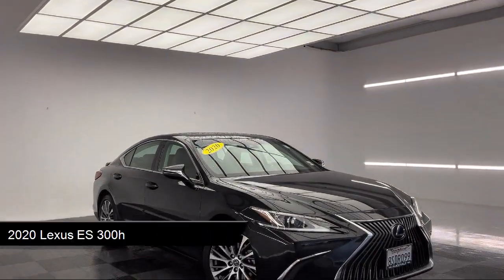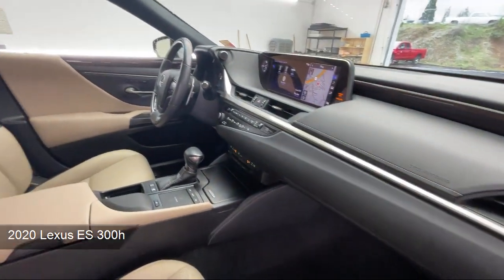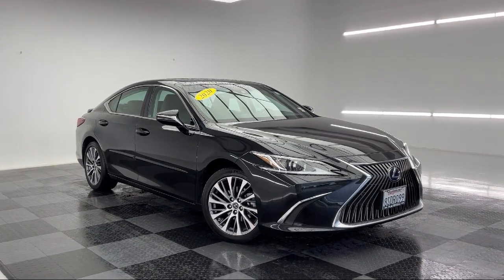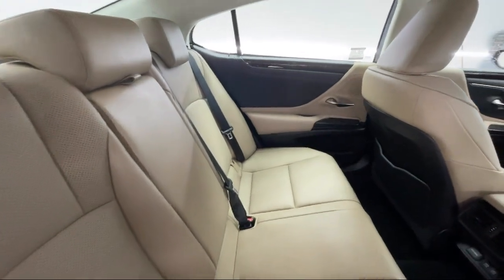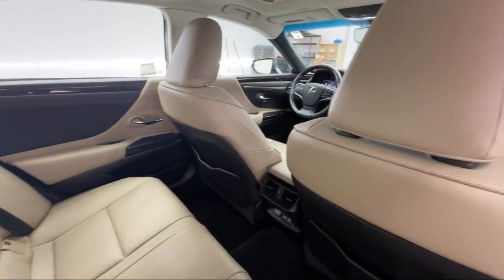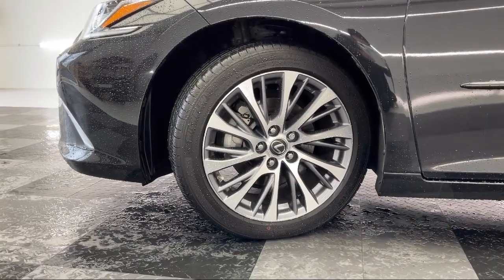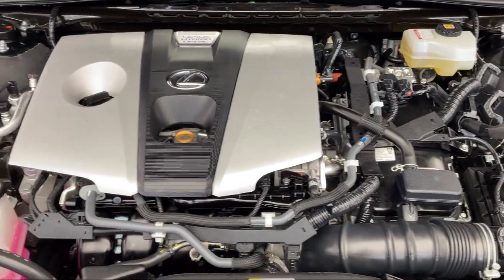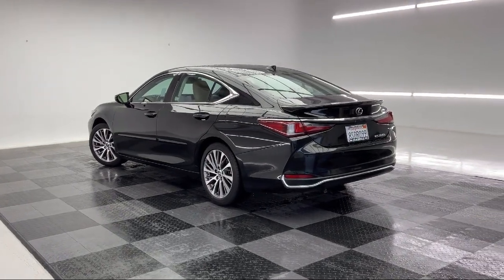2020 Lexus ES 300h Placerville Cameron park Shingle springs El dorado hills Jackson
2020 Lexus ES 300h Stock Number: TF15899 Vin:58AD21B10LU008172.

Thompsons Toyota
140 Forni Road